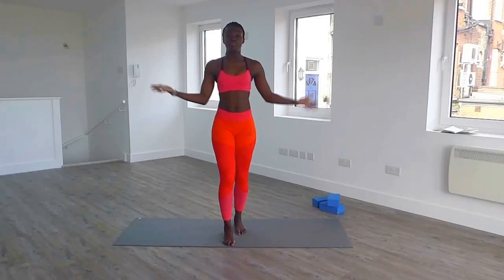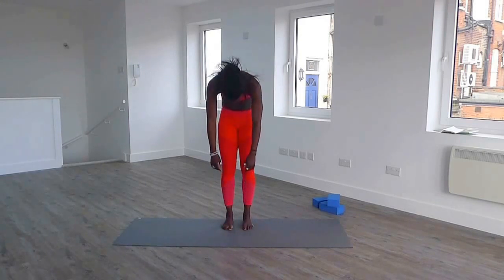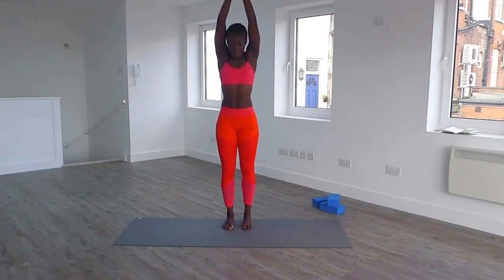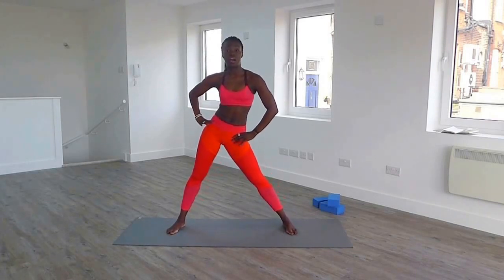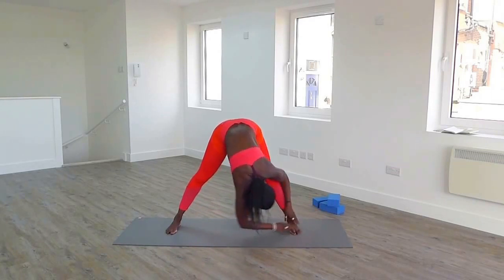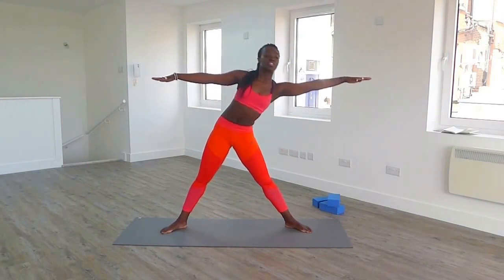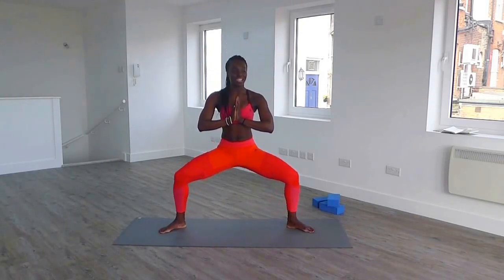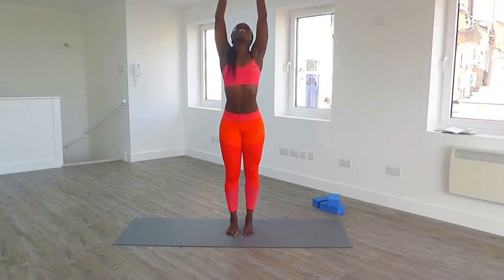7min Beginners Stretch- Morning and Evening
Do this everyday and save yourself your yearly trips to the physio!
Move your body everyday, keep it flexible and reduce injuries